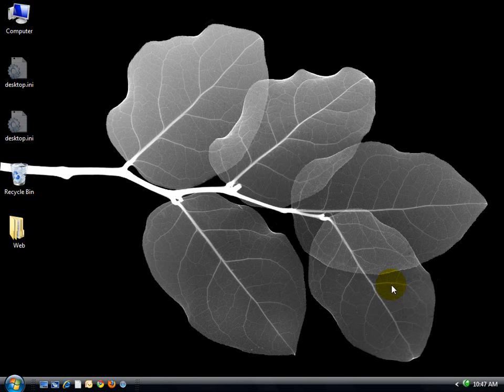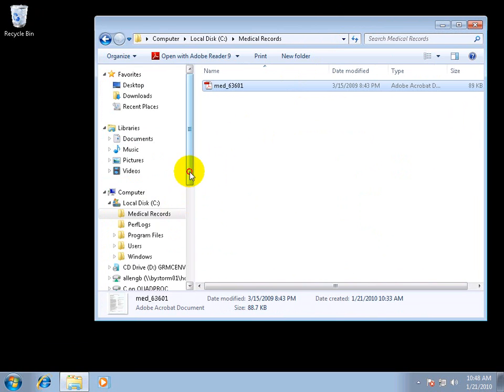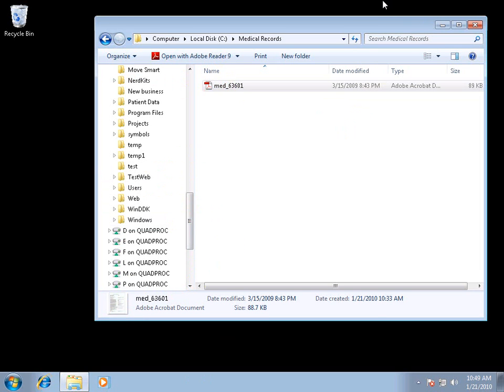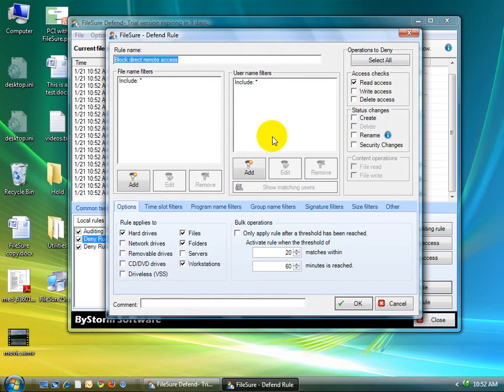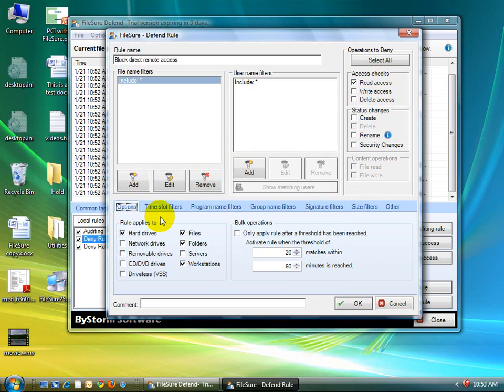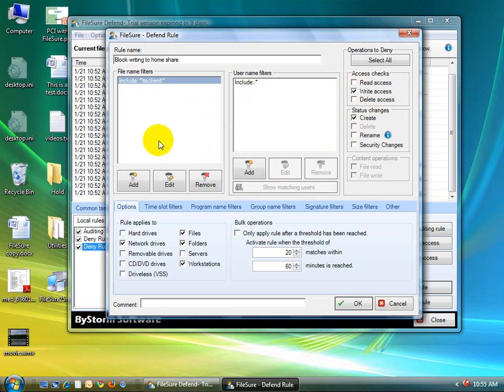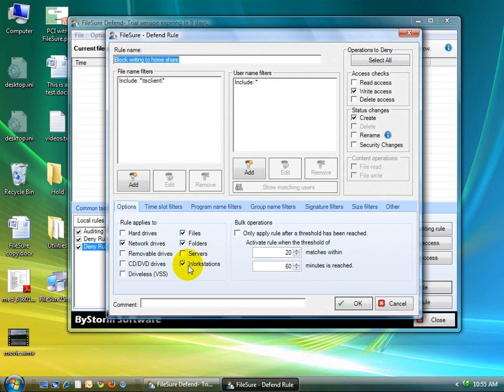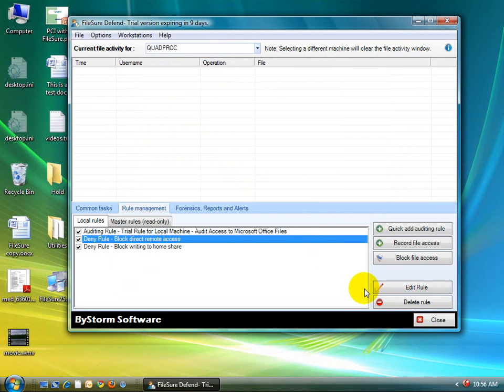Stopping data theft via Remote Desktop with FileSure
Many companies allow their employees to work from home by using Remote Desktop to control their office computer.   This video shows you how to configure FileSure to prevent files from being copied to the home computer.